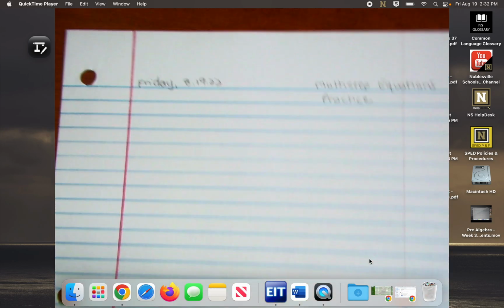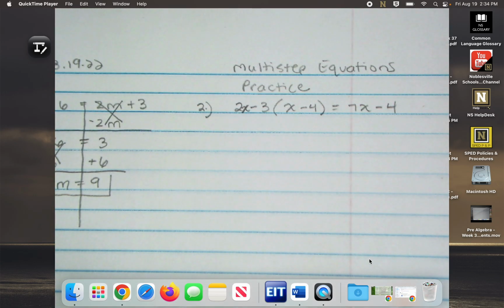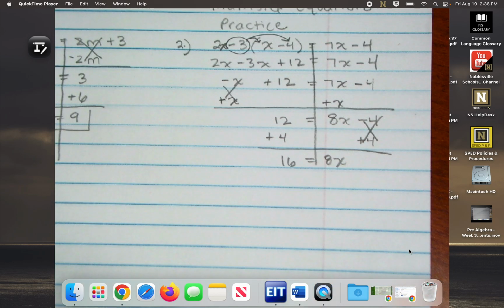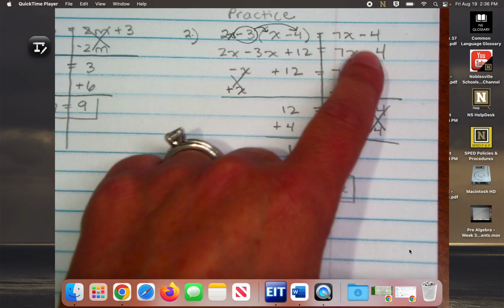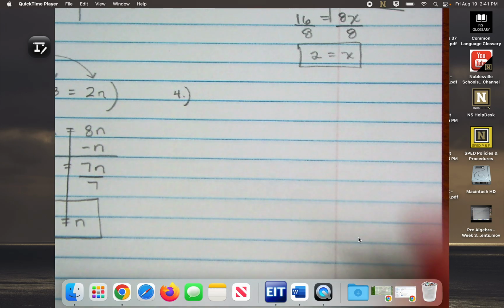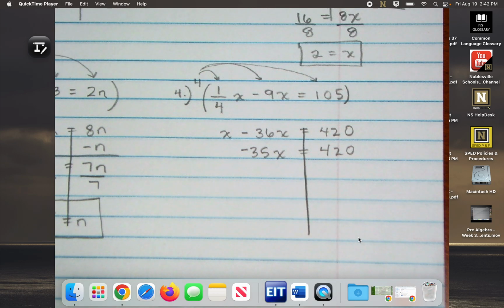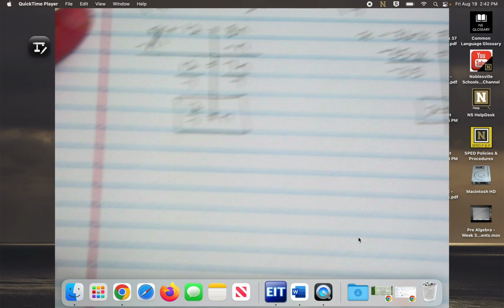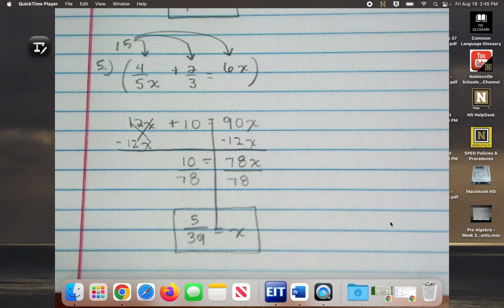Algebra - Week 3 Multi-step Equations Practice